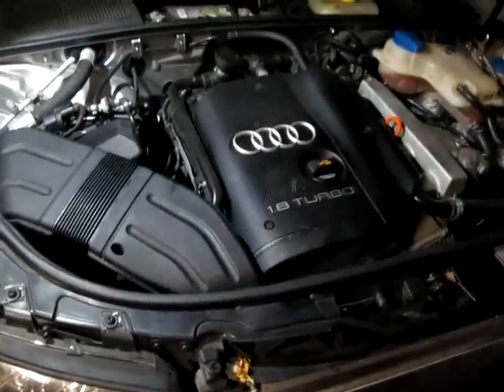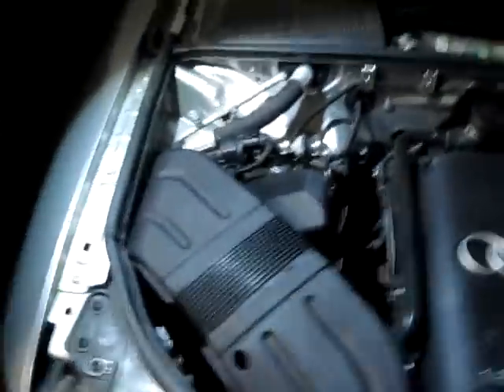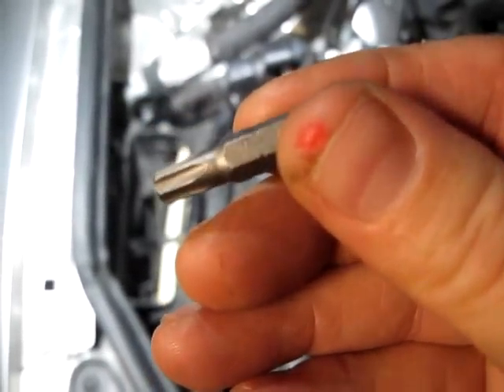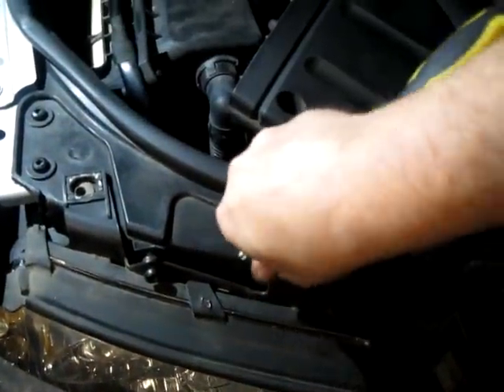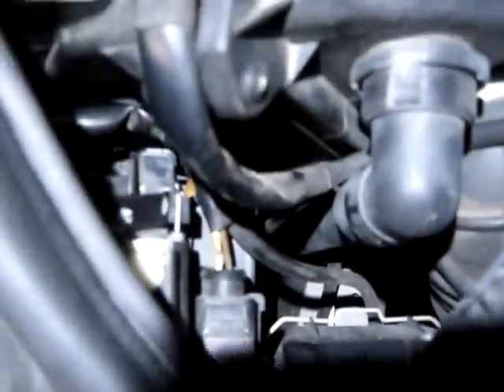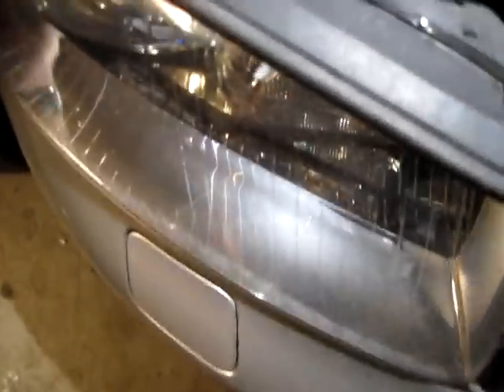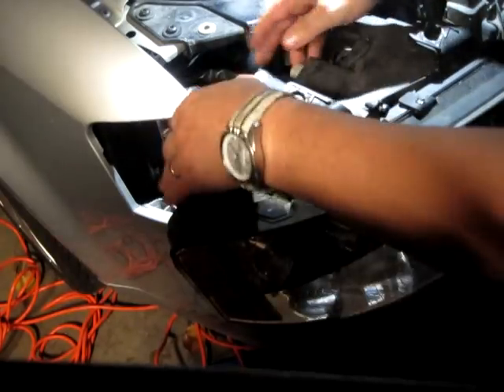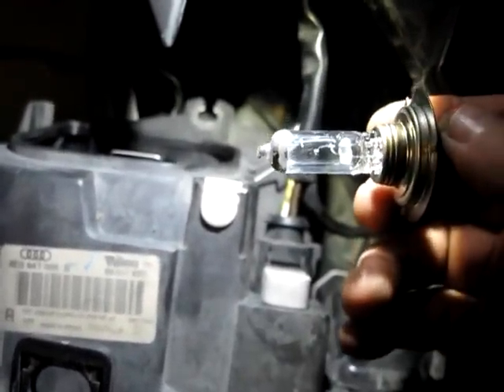Replace Dipped Headlight bulb for Audi A4 B6 (2004)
In this video I change the dipped headlight bulb in an Audi A4 B6 (2004). You will need a T30 Torx bit socket, and the Bulb / Balast. In my case, I just needed the H7 halogen bulb.